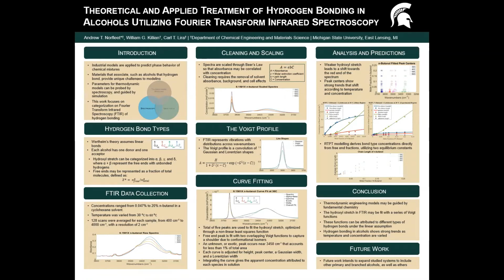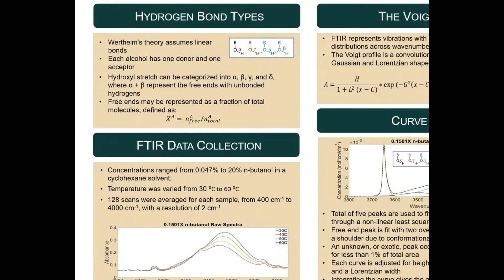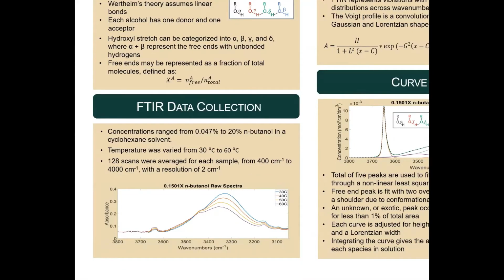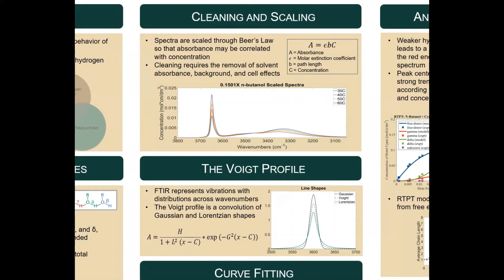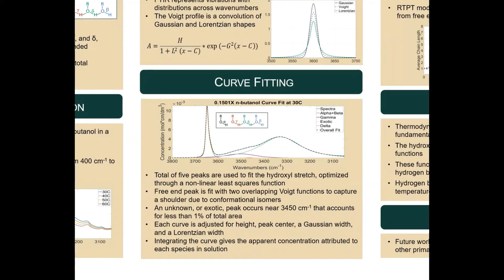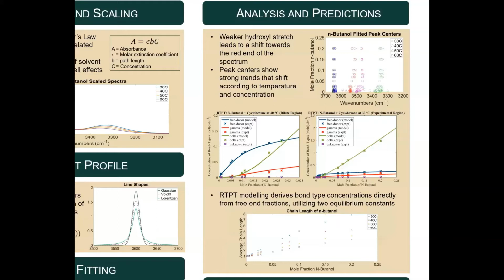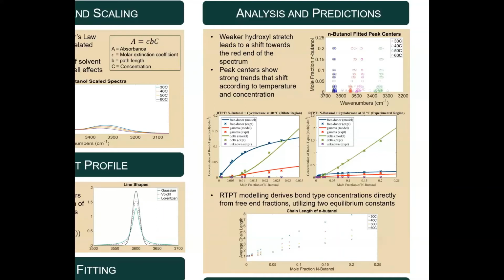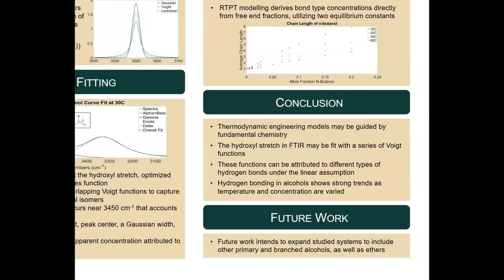EnSURE 2020 Presentation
Theoretical and Applied Treatment of Hydrogen Bonding in Alcohols Utilizing Fourier Transform Infrared Spectroscopy